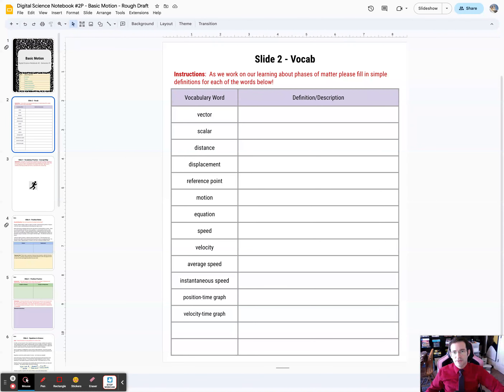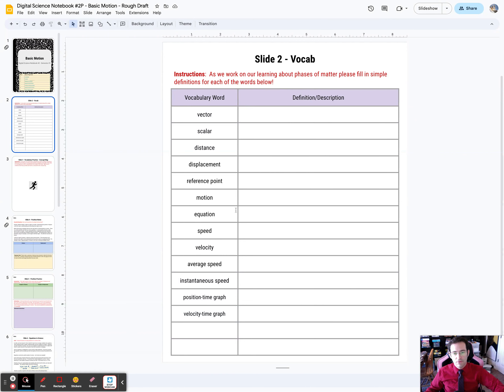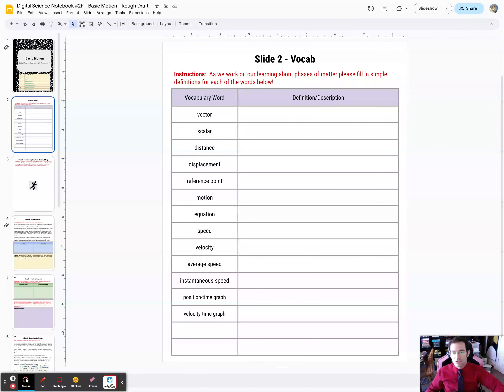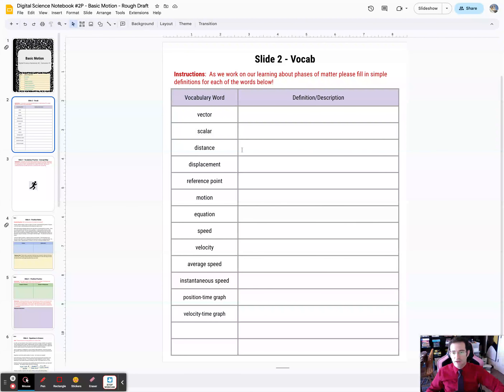Digital Science Notebook 2P - Basic Motion - Slide 2 - Vocab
This video explains how to fill in the second slide of digital notebook #2.